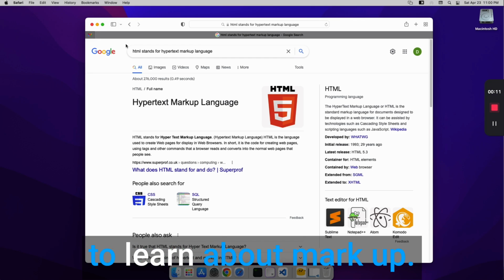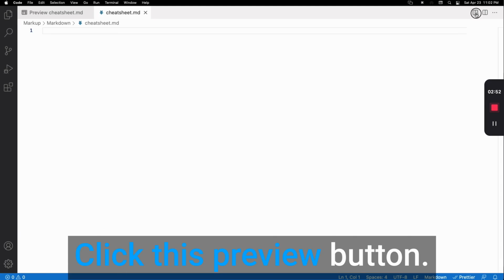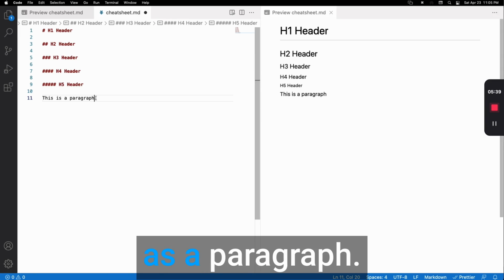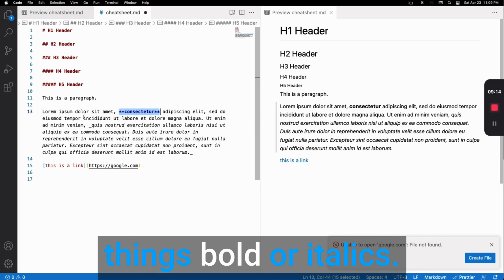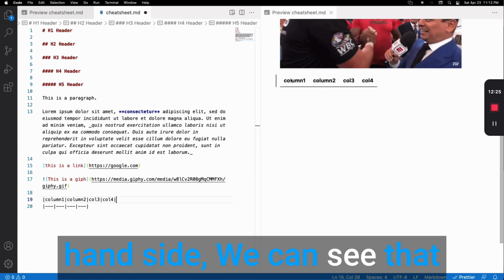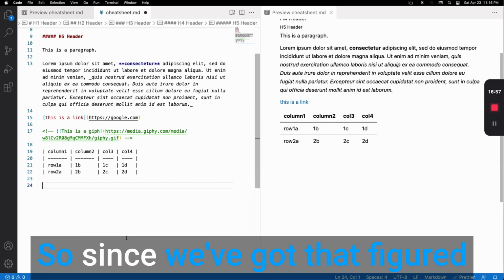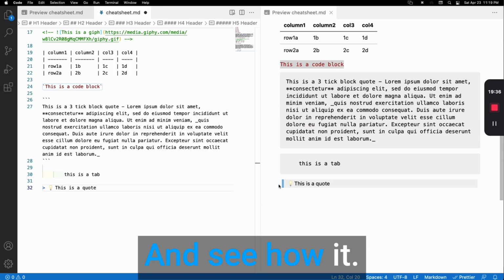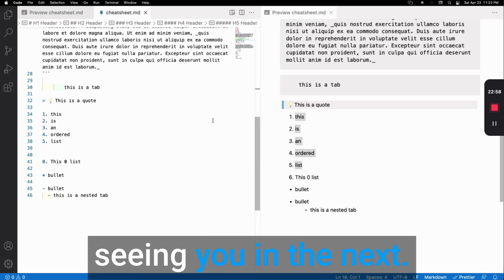Introduction to Markup - Markdown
This is a video about Introduction to Markup - Markdown